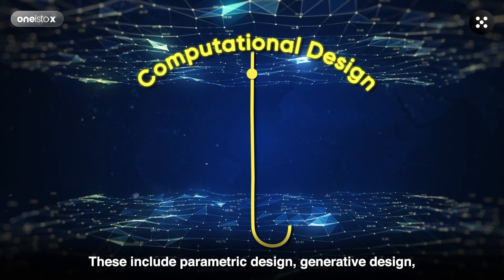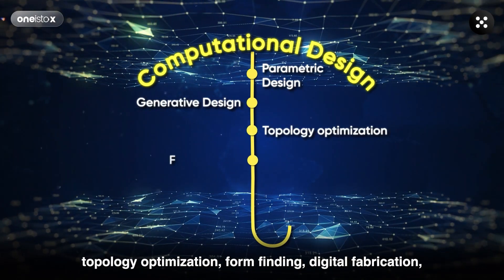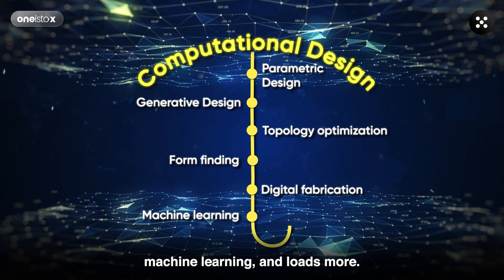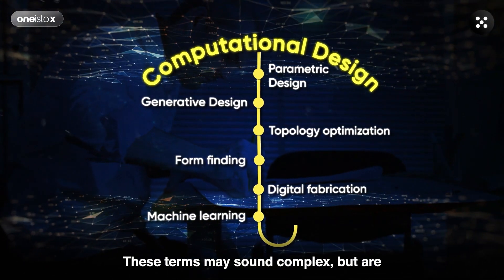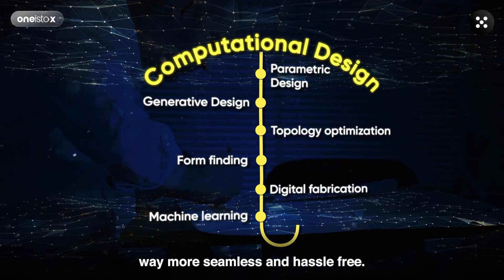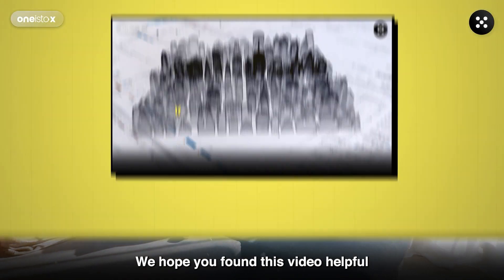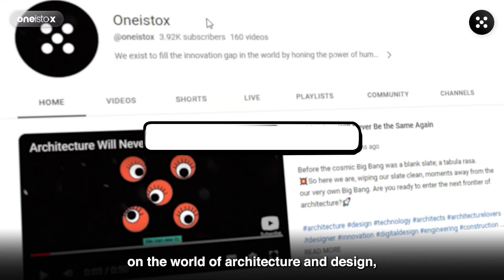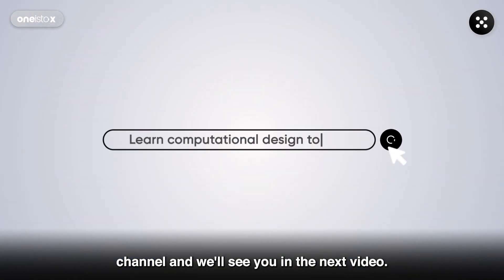What is Computational Design?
Computational Design is a broad umbrella term with various subsets coming under it. These include Parametric Design, Generative Design, Topology Optimization, Form Finding, Digital Fabrication, Machine Learning, and loads more!